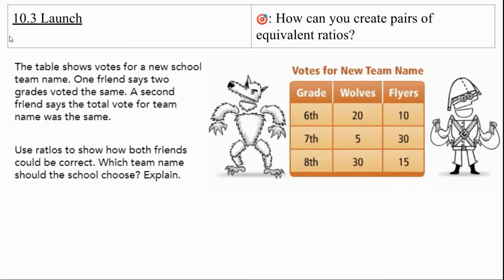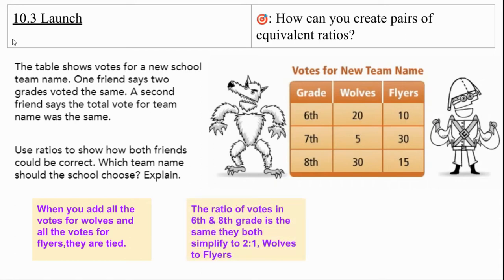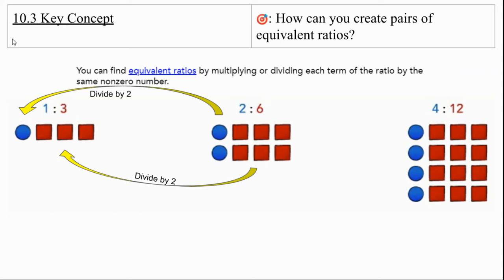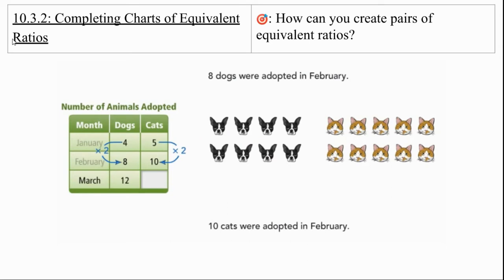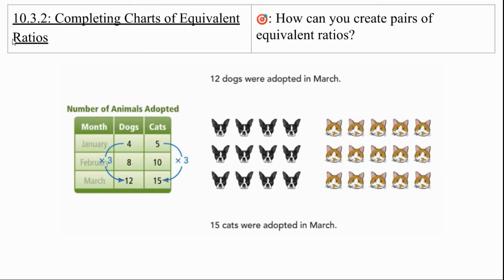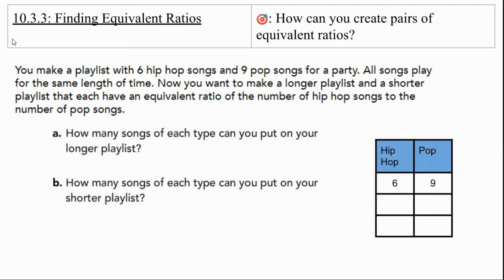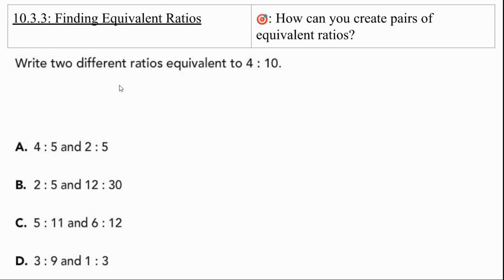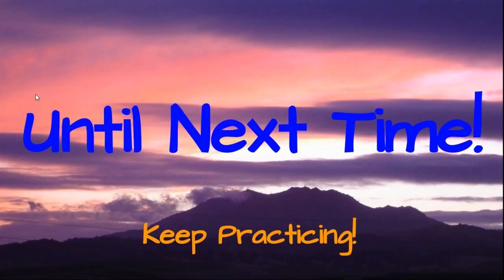Ratios 10.3 Video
Finding Equivalent Ratios